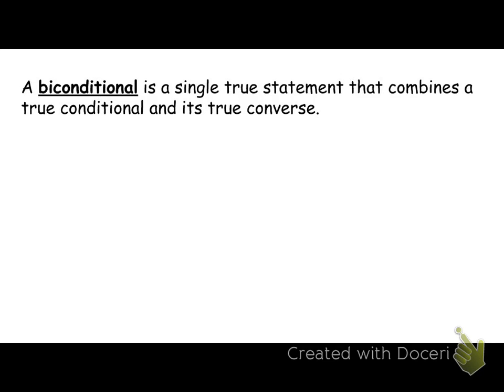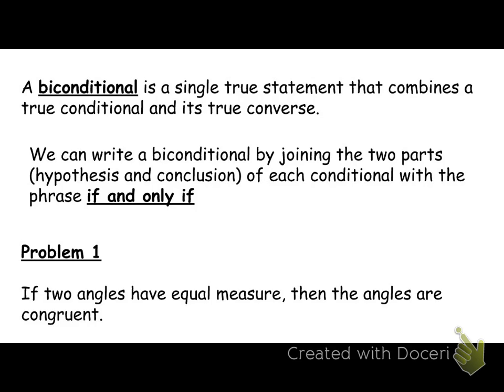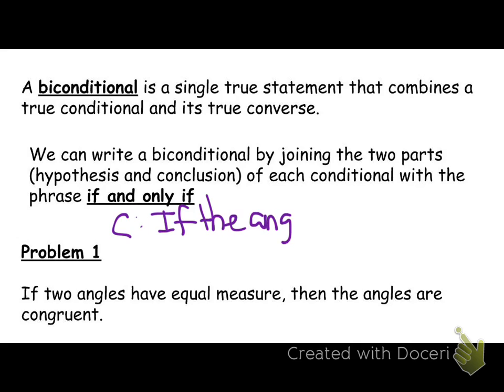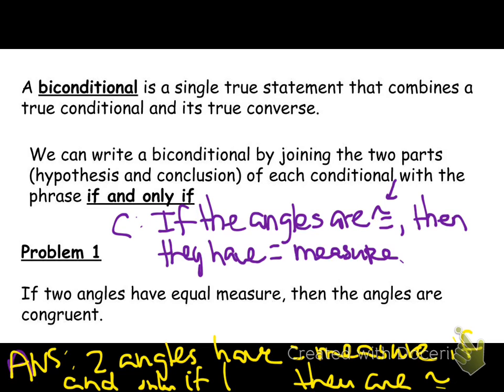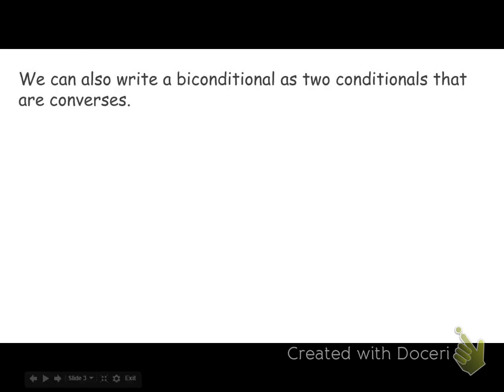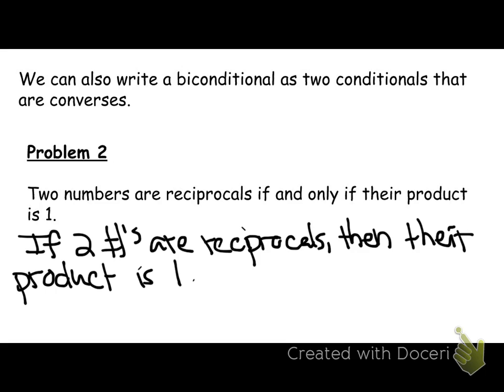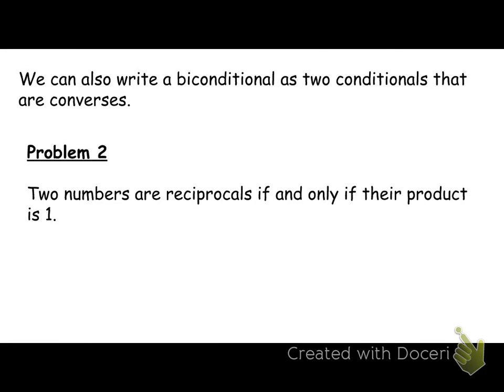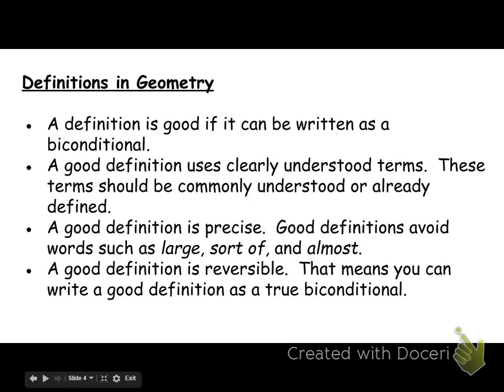geometry lesson 2-3